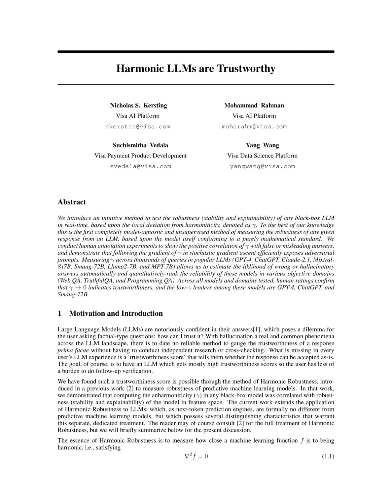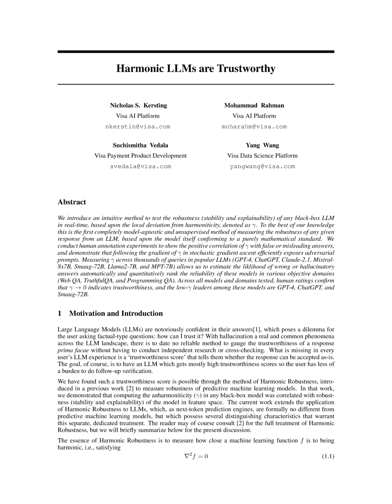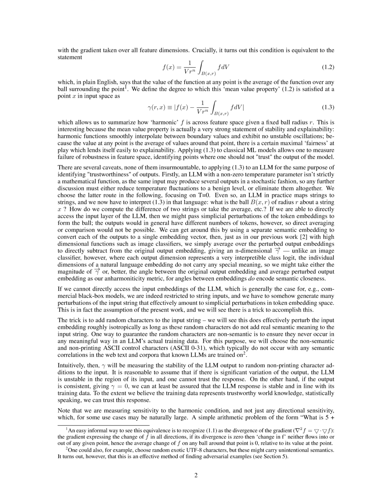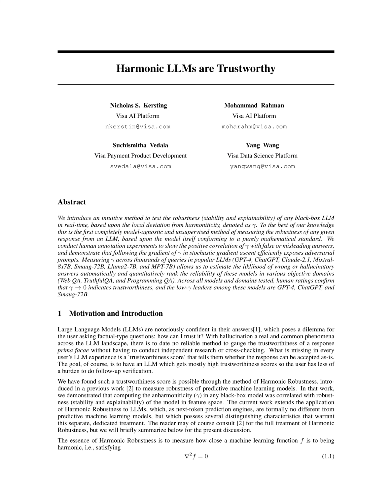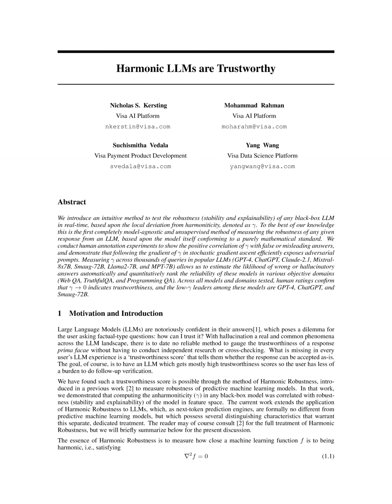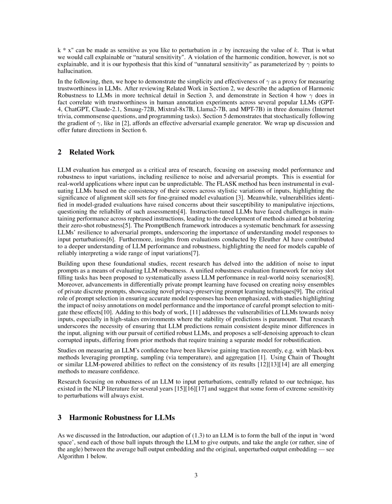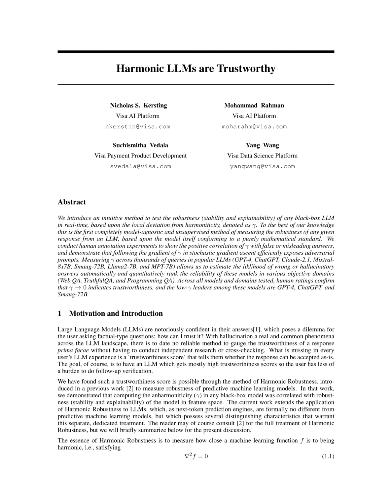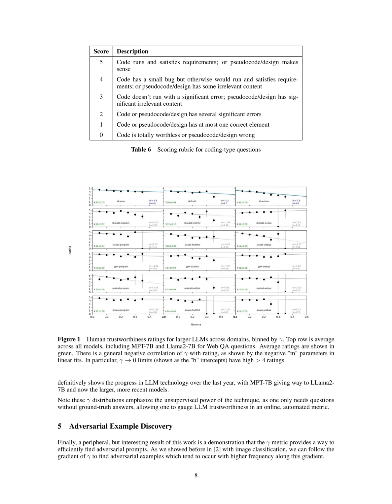[QA] Harmonic LLMs are Trustworthy